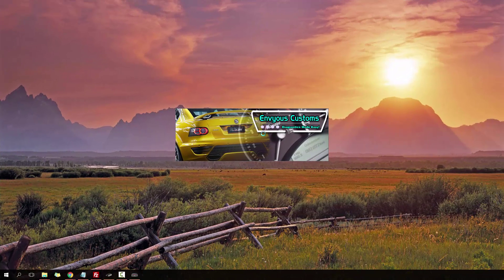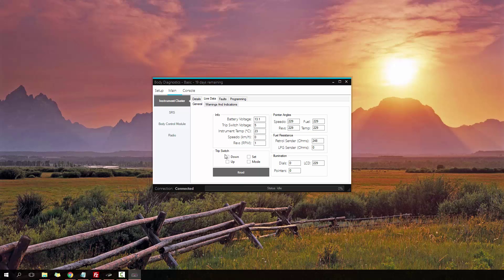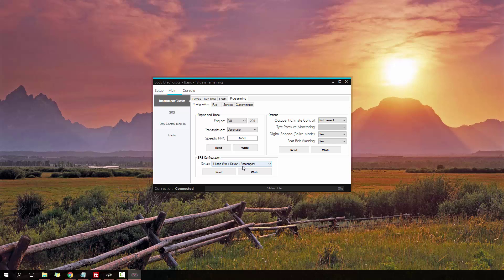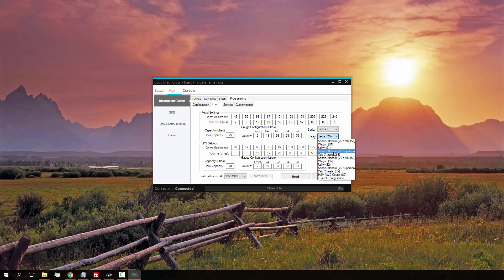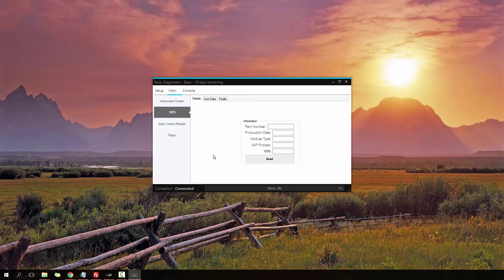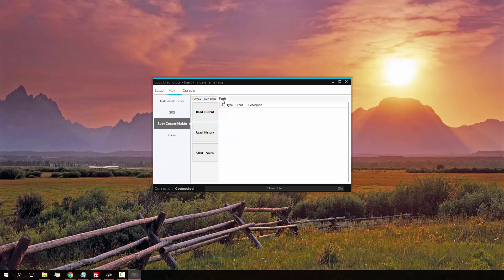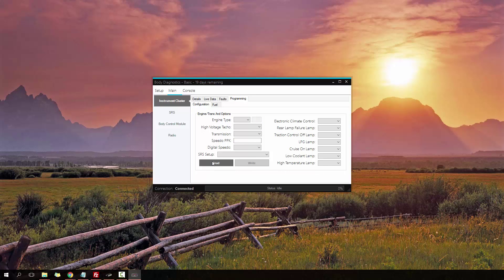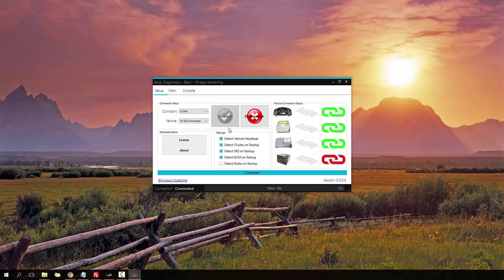Body Diagnostics - Holden Commodore VT VX VY VZ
Body Diagnostics provides professional diagnostic abilities on VT, VX, VY an VZ Holden commodores.

The supported body modules include the Instrument cluster, SRS module, Body control module and radio. It allows vieing live data about each module as well as the ability to read current and history faults including clearing faults away!

Ontop of that, Body Diagnostics has the unique ability allowing to reprogram VT, VX, VY and VZ Instrument clusters.

The diagnostic cable required for this application is one of our ALDL cables. This can be purchased part of a bundle kit with the software directly from our